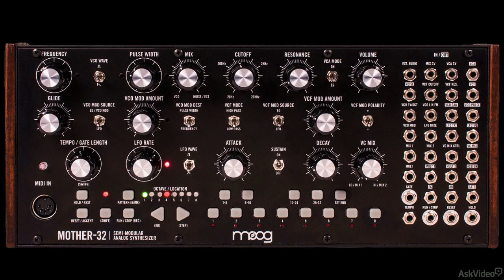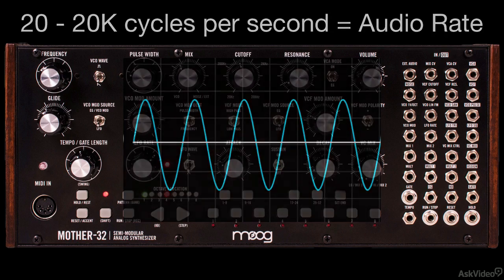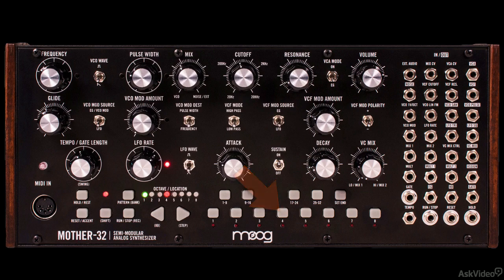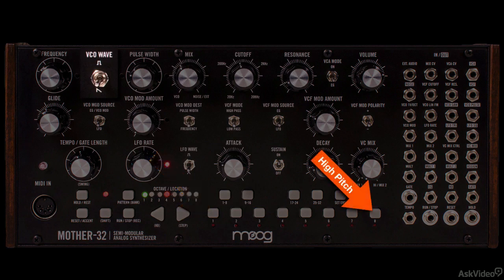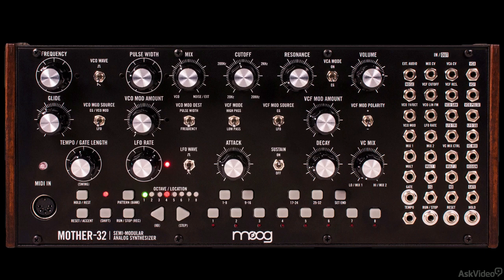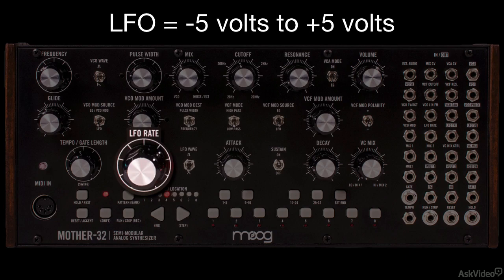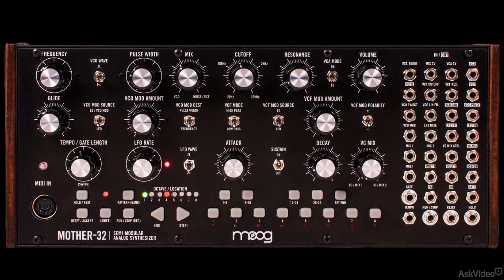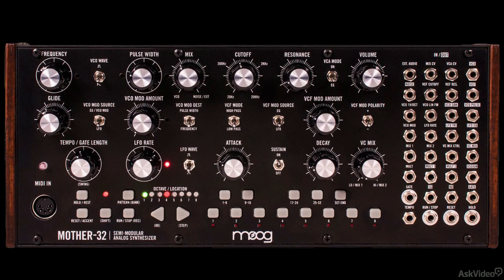Moog Mother 32 101: Explained and Explored - 3. Understanding Voltage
Moog Mother 32 101: Explained and Explored by Rishabh Rajan
Video 3 of 22 for Moog Mother 32 101: Explained and Explored

We love modular synthesis. Where else can you have such absolute control over every aspect of your sounds? With all the new interest in Eurorack, weve decided to dive into synthesis big time. Thats why were excited to bring you this truly great course by our esteemed synth trainer, Rishabh Rajan!

This course takes you on a control voltage journey though every aspect of the Moog Mother 32. You learn everything about its oscillators, filters VCAs, modulators and sequencer. You also learn all about the mysterious concept of voltage control which was developed simultaneously (yet independently) by the legendary fathers of modern synthesis: Donald Buchla and Robert Moog.

When you complete this course you will be a Moog Mother 32 expert and, at the same time, a lot more knowledgeable about voltage control modular synthesis! Sit back and plug in!